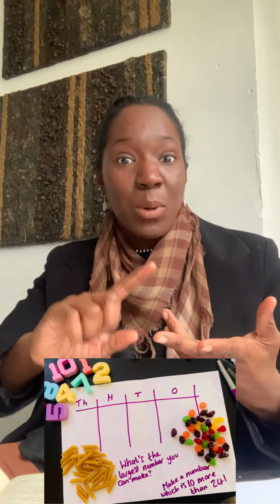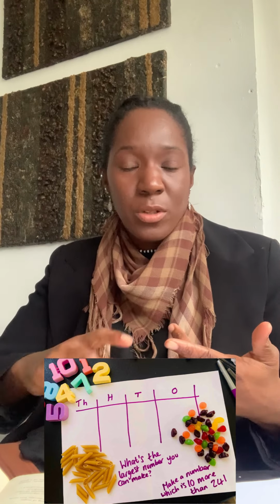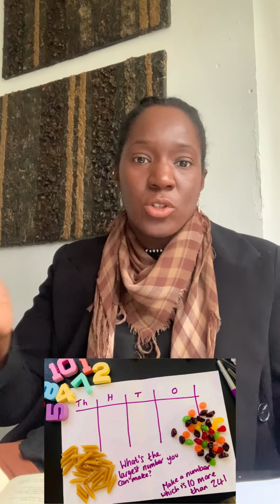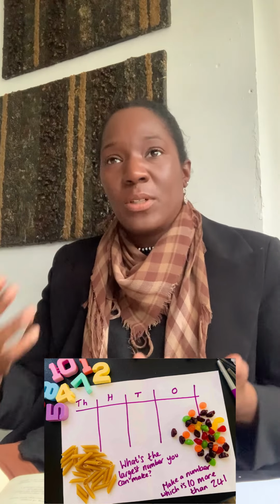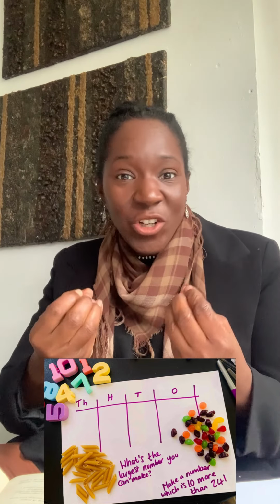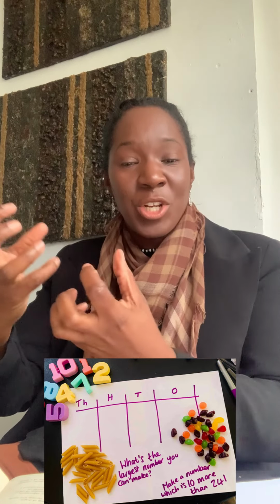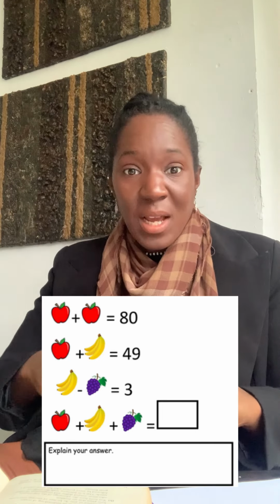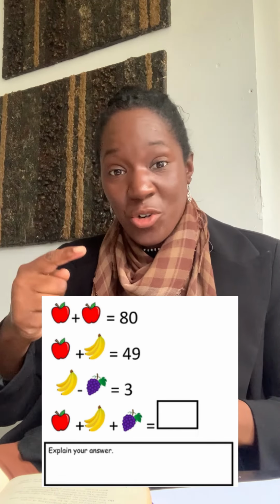Is your child struggling with maths? Implement these tips and watch the improvements!.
Children struggle with maths all the time! theres a simple method to find the issue and solve it there and then!